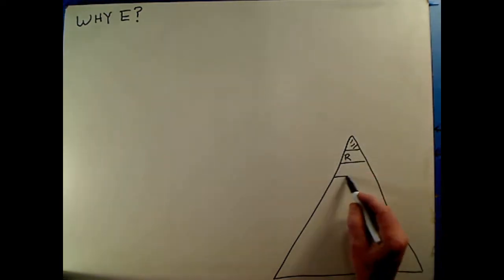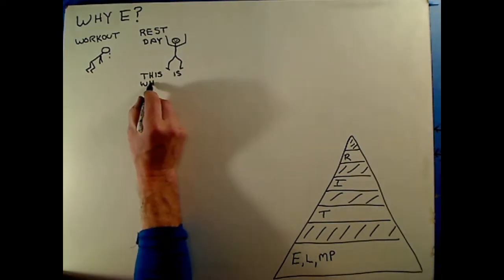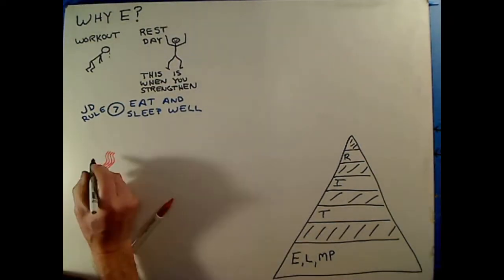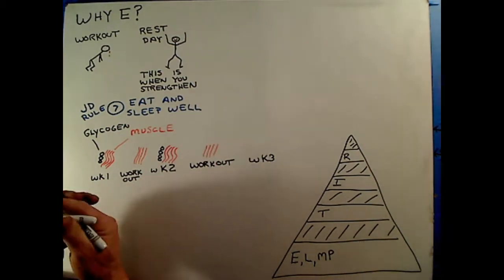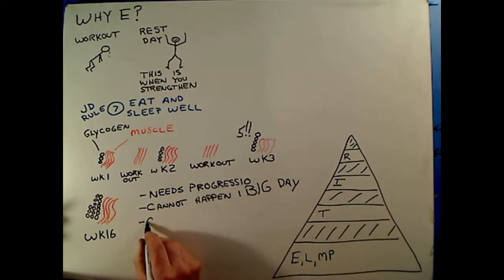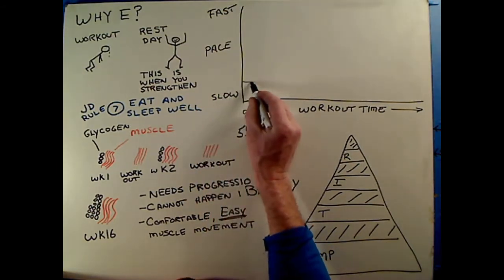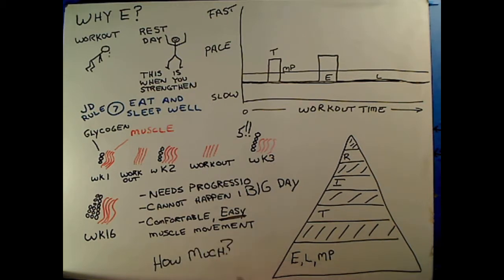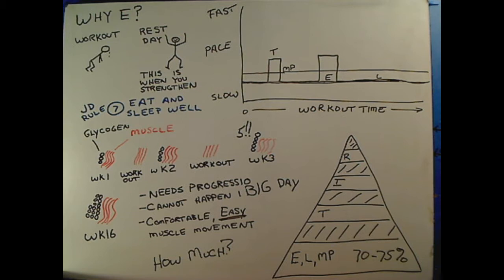Andys JD Board 2 of 6